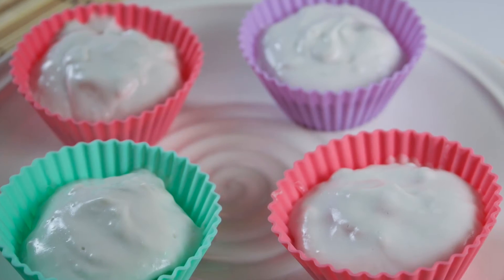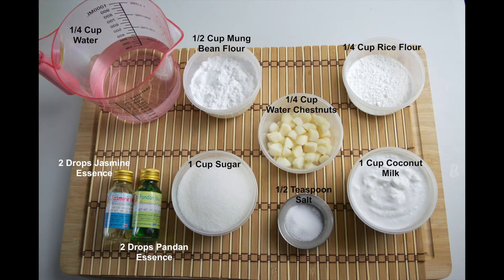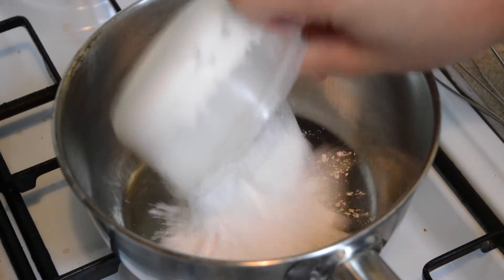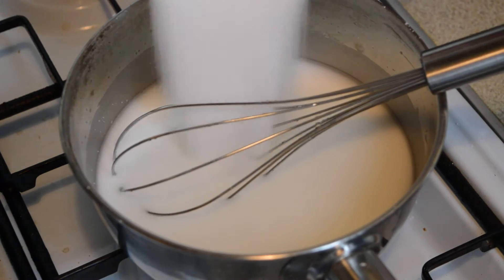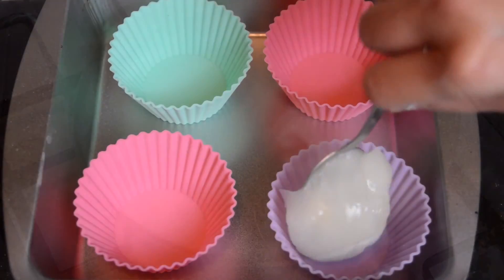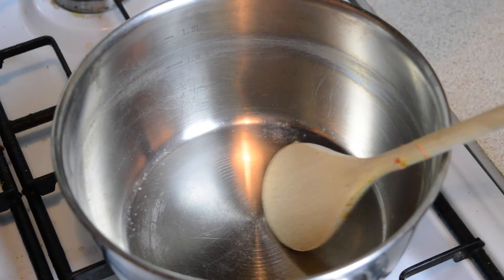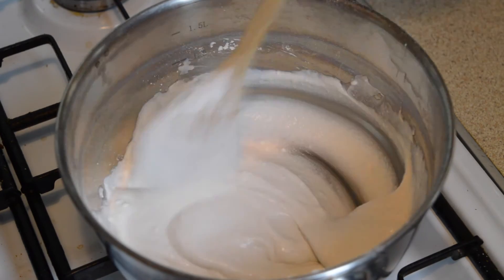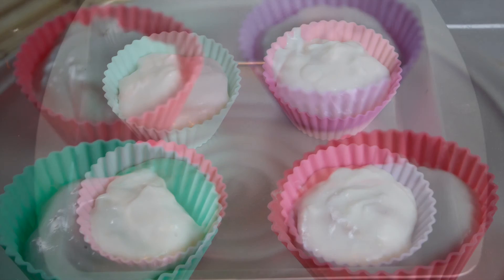Thai Jelly With Coconut Topping - Khanom Tako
Khanom tako is a super simple Thai dessert recipe that consists of a sweet jelly base mixed with water chestnuts, topped with a thick coconut cream. Takes only 15 minutes to make!